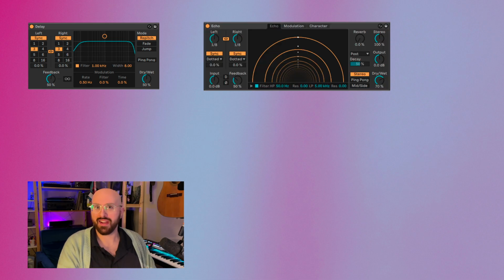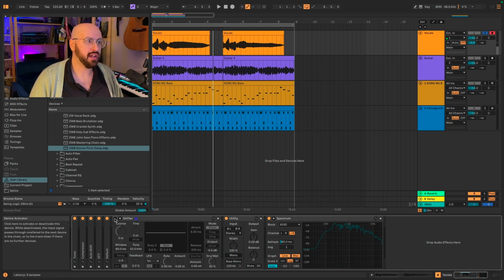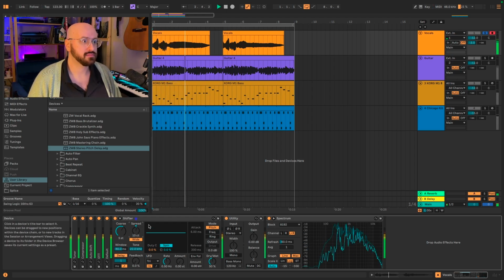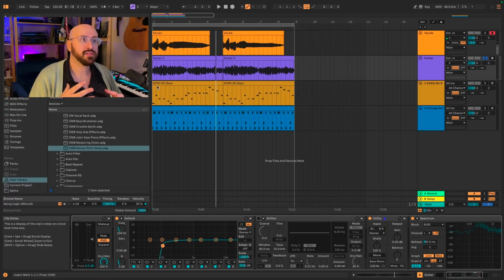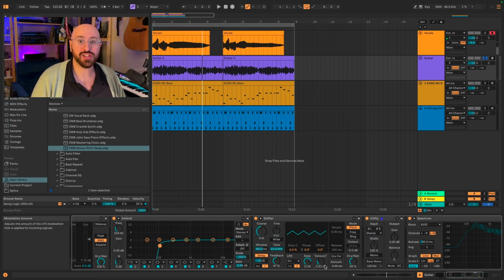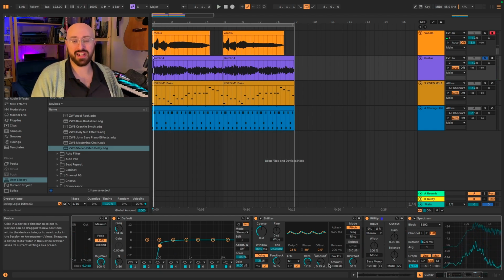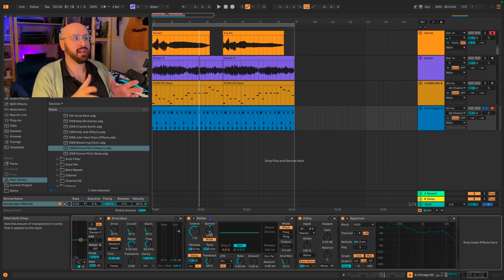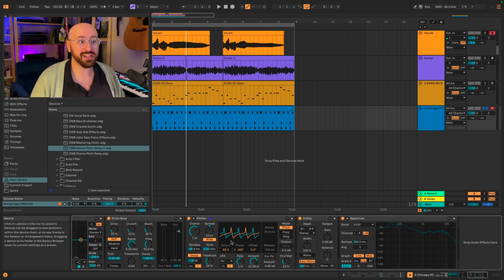Shifter does it all [Ableton Live Tutorial]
When Frequency Shifter was updated to Shifter, Ableton gave us a long requested effect: a realtime pitch shifter. However, they also gave us one of the best delays in the entire Live Suite. Here's three ways you can use it.